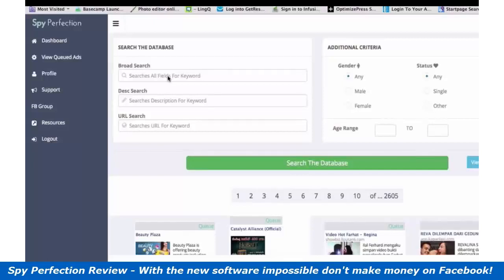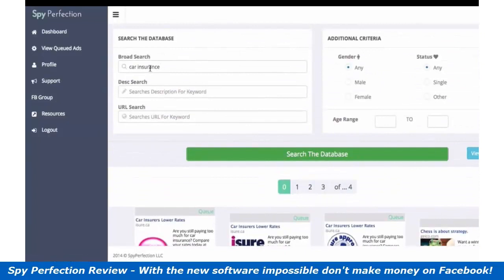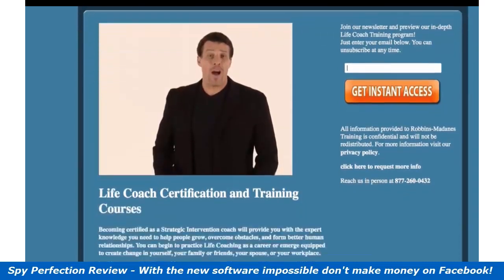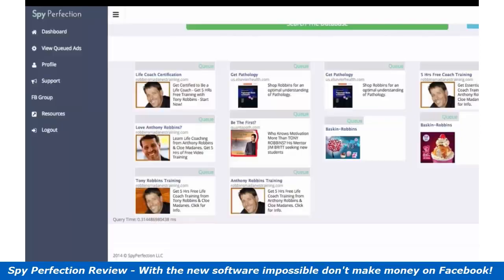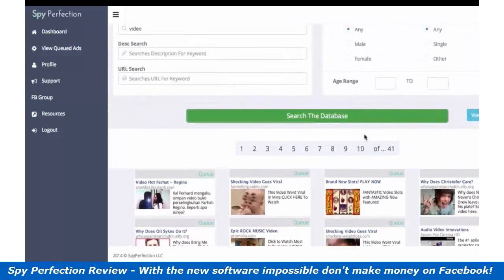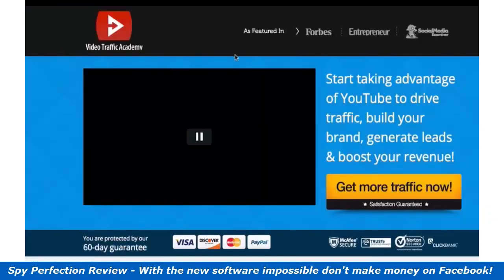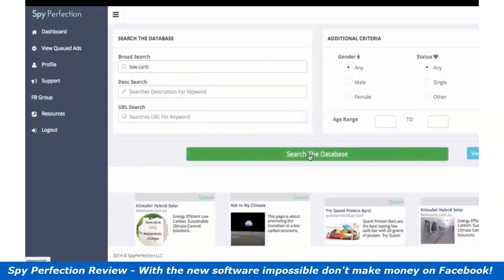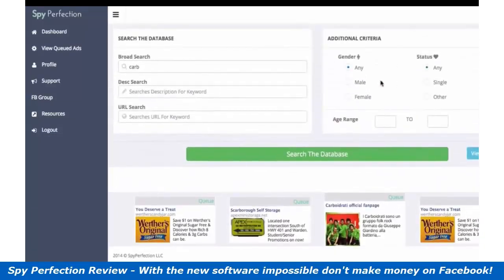Spy Perfection Review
With the new software impossible don't make money on Facebook!